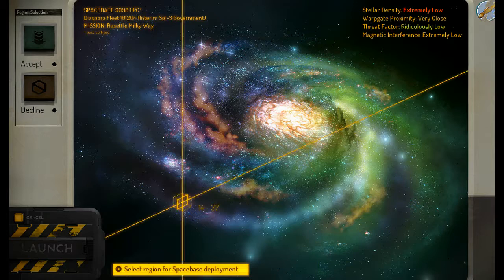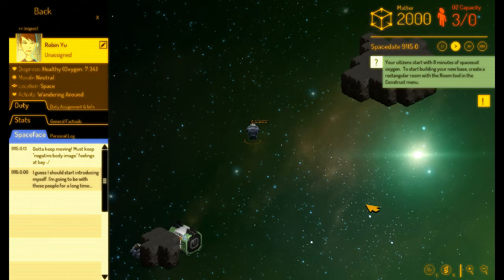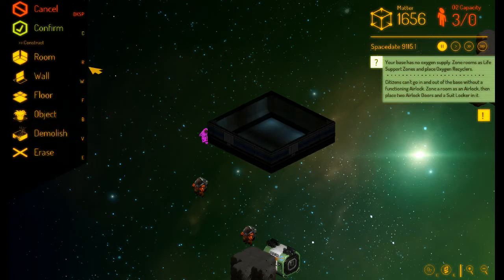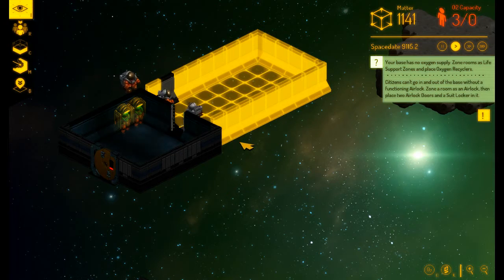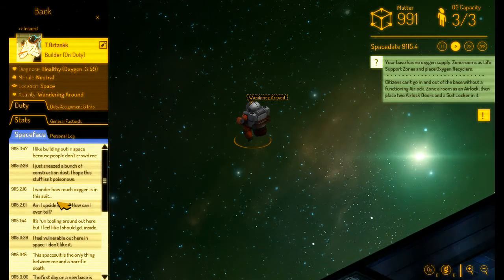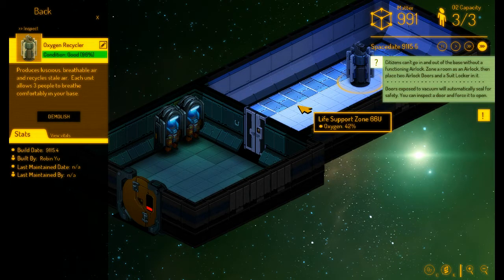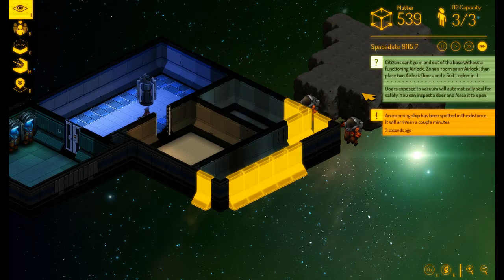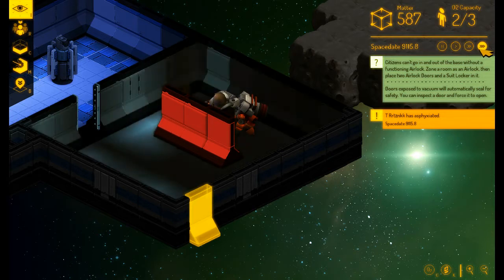Starbase DF9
Alpha footage from Starbase DF9 - however as alphas can go wrong, someone dies and my crew won't do anything!